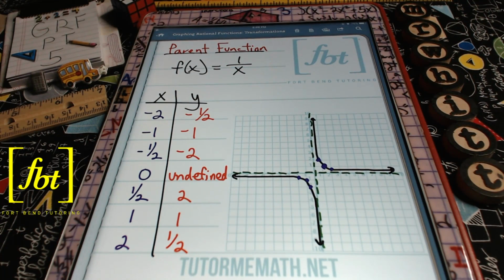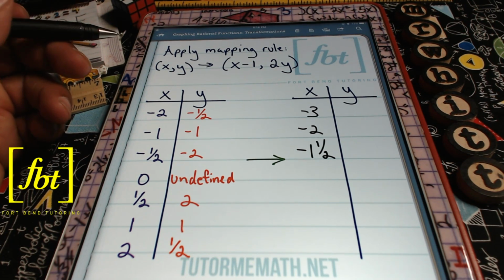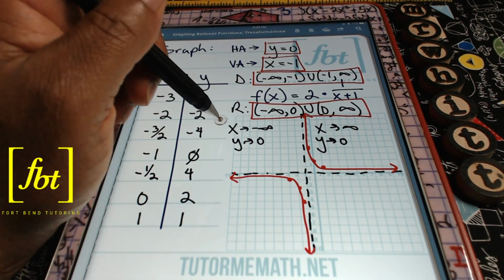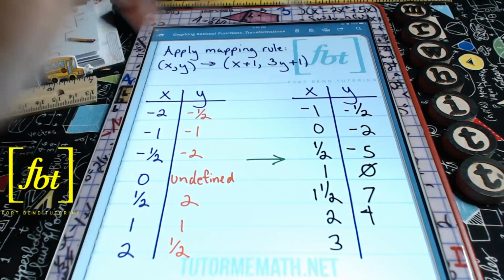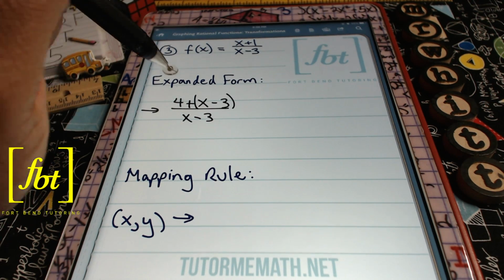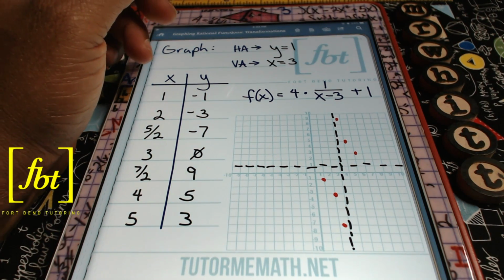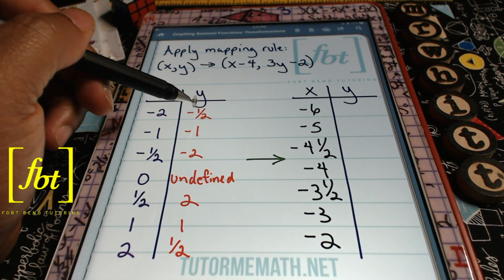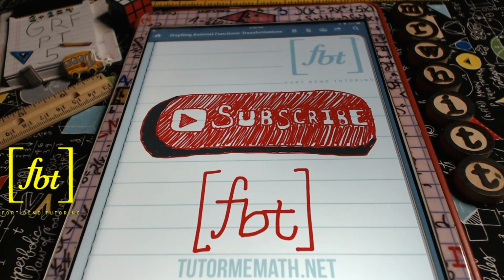🎓Graphing Rational Functions Part 5: Graphing Using Transformations [fbt]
This [fbt] video is the fifth part of a five part series on graphing rational functions. This video shows you how to graph rational functions using transformations of functions. These transformations can include dilations and translations in the form of vertical stretches, vertical shrinks, horizontal stretches, horizontal shrinks, horizontal shifts, vertical shifts and reflections.  This video also covers how to find the horizontal asymptote, vertical asymptote, x-intercept, y-intercept, xy-chart and end behavior of rational functions. Graphing rational functions using transformations is common in many algebra 2, college algebra, precalculus and calculus classes. Instruction by Larry "Mr. Whitt" Whittington. transformations of rational functions fbt graphing rational functions with using transformations